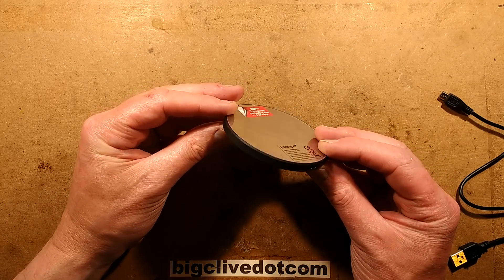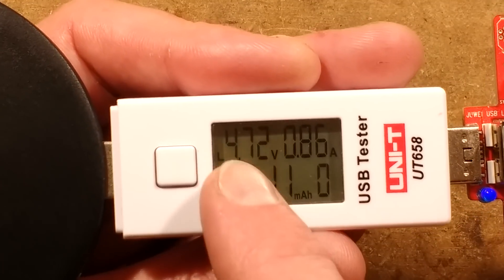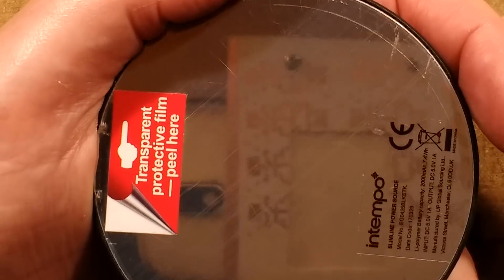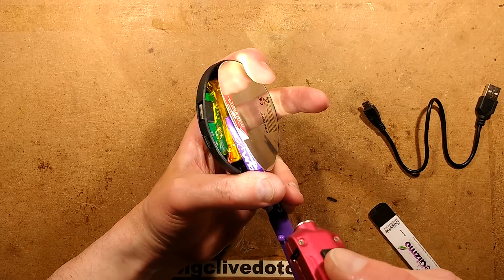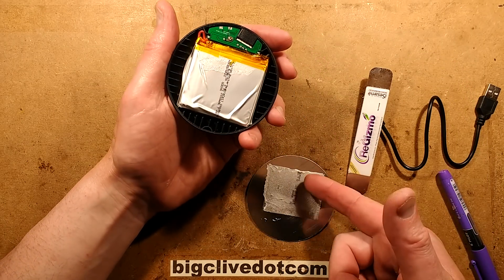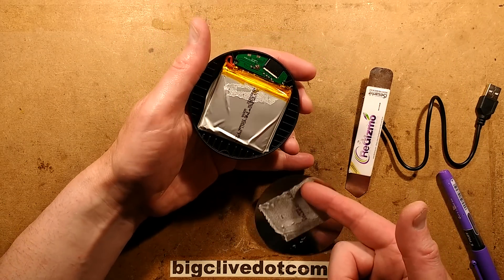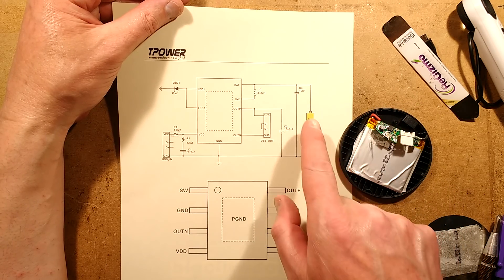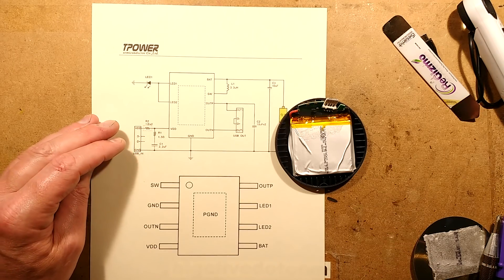Inside a wafer-thin USB powerbank.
When I saw this powerbank I had to get it, purely because it was so thin.  I did another test on its performance and it barely manages to put out 1A at 4V before cutting out, so probably better suited to lower loads, but not too low or it goes into standby.  This makes its use as a powerbank a bit limited.
On a plus note, the unit came with a decent charge already in it, probably because of its low load standby function.
I'd rather it had been the simpler type that puts out 5V all the time and just keeps it topped up to meet demand.  That would make it useful for powering very low loads like lights.
It does have full secondary battery protection that doesn't rely on the boost chip.